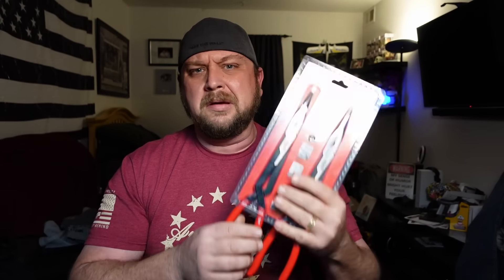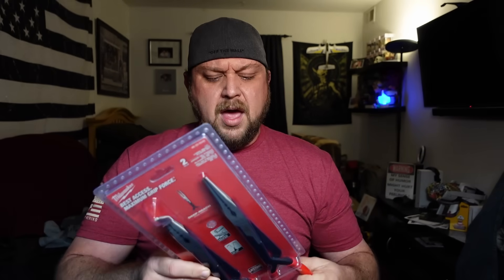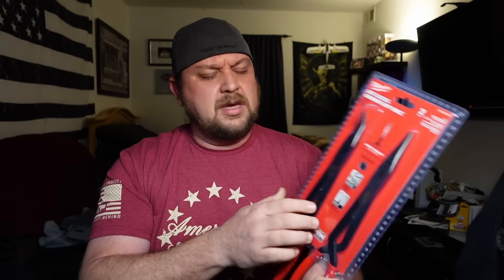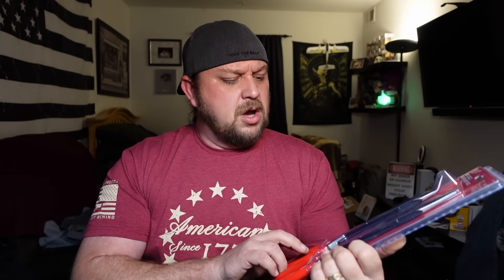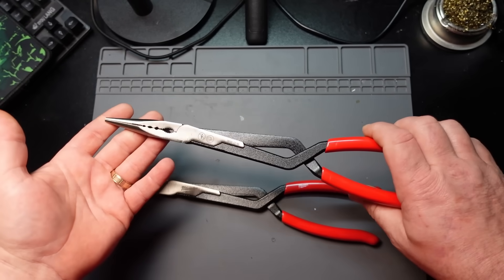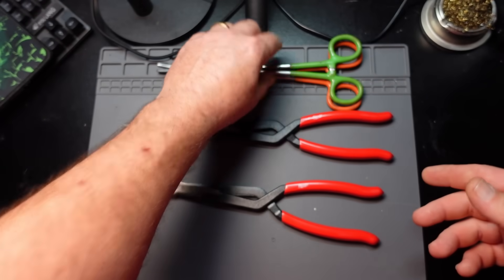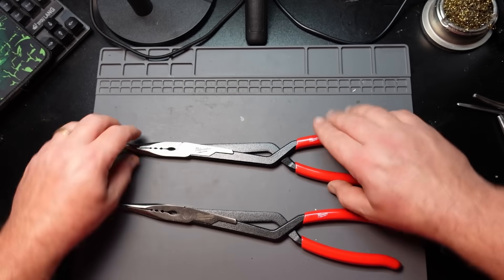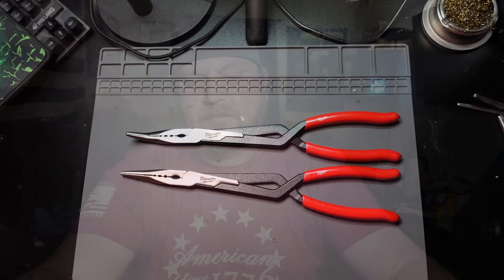Milwaukee Deep Reach Needle Nose Pliers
Today we look at the Milwaukee 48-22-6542 long nose pliers.